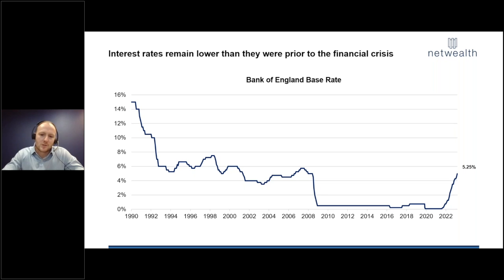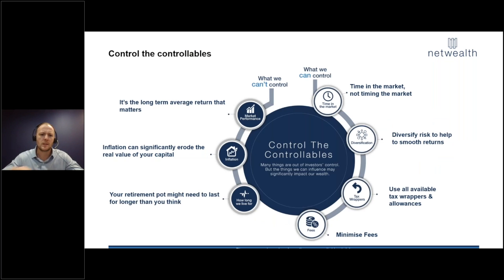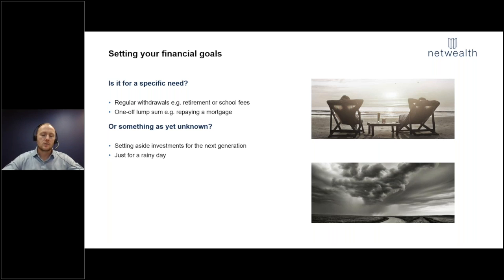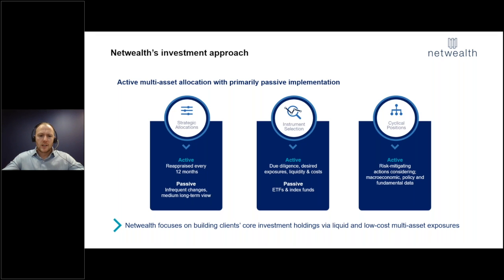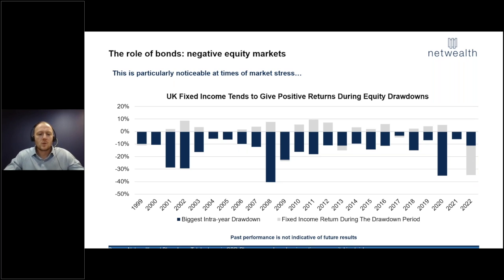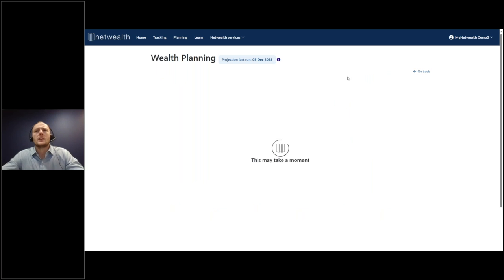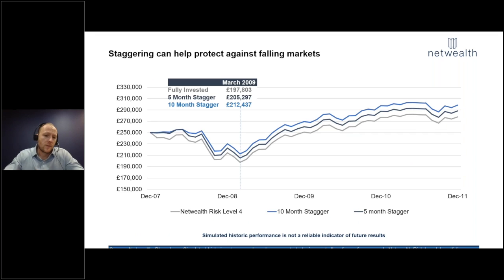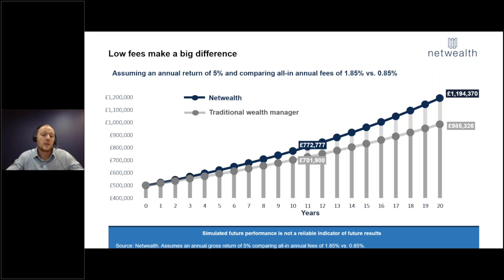Charting the Course: Navigating 2024 - A Financial Outlook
In times of turbulence, the right investment decisions can make all the difference. For our final webinar of the year, Master Investor partnered with Netwealth to help you navigate the economic landscape with confidence and maximise your investment potential in 2024.

Master Investor’s Sarah Lowther is joined by Netwealth’s Iain Barnes and Tom Kimche to share their expert insights and perspectives on the volatile financial markets as well as tools and resources you can use for your own wealth management going into 2024.

Key moments:

00:00 Intro

00:10 About Charting the Course: Navigating 2024 – A Financial Outlook
Sarah Lowther introduces the format of " Charting the Course: Navigating 2024 – A Financial Outlook", a webinar with Netwealth's Iain Barnes and Tom Kimche who share their view on the volatile financial markets, and resources to help investors with their investment planning in 2024.

01:28 The economic landscape
Iain Barnes, Chief Investment Officer at Netwealth, highlights three areas which suggest a possible recession in the UK in 2024: i) weak forward-looking indicators, ii) negative monetary growth and bank lending, and iii) the impact of monetary policy tightening over the past 18 months. Iain also points out some positive indicators, though, such as a resilient economy overall, a strong employment base, the deceleration of inflation, and the potential for both monetary and policy fiscal stimulus going forward.

06:32 The way forward for interest rates
Iain Barnes points out that the first interest rate cuts were expected for the first half 2024, with the UK priced in for 2-3 interest rate changes before year-end. He expects potential aggressive interest rate cuts by the Federal Reserve in the US to impact on developments in the UK, particularly against a slowing backdrop.

10:00 The impact of debt
Iain Barnes highlights the importance of growing at a stronger rate than the cost of borrowing. He points out that from a certain point, debt has a dampening effect on the level of growth, and sees a problem within the UK and Western Europe of being able to generate meaningful growth in order to deliver improved economic outcomes.

14:41 The impact of a potential government change
Iain Barnes points out that the perception of the UK from the international markets has changed over the past years, and that the prospect of more growth and stability could have a real impact on UK assets. While he sees a lot of value in the UK, it is unclear how both domestic and international investors are going to perceive that value in the future.

21:44 Netwealth's approach and tools
Tom Kimche, Senior Client Adviser at Netwealth, makes the case for the importance of investing by giving a long-term performance comparison of a cash portfolio and an invested portfolio. He introduces Netwealth's investment approach, and outlines the company's range of portfolios that are designed to meet different client needs around potential return and risk of loss. Tom also demonstrates how to use Netwealth's online planning tools, and sets out strategies for getting invested, including long-term investing, diversification, tax wrappers and allowances, staggering, and minimised fees.

52:42 The investment themes of 2024
Tom Kimche stresses that overall, developments are always difficult to predict. He does believe, though, that themes such as the development of interest rates (depending on factors such as economic growth, unemployment, and companies' profitability), Bitcoin and Gold, and developments in China are likely to play a role in 2024.

Listen to this webinar as a podcast at